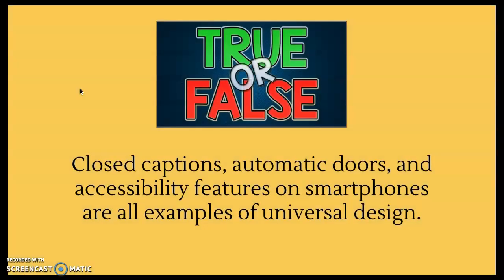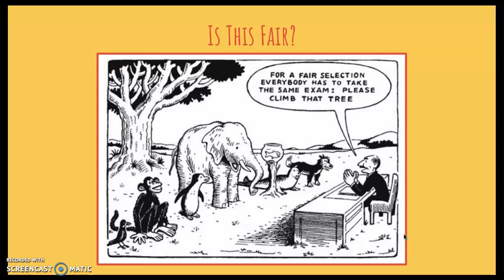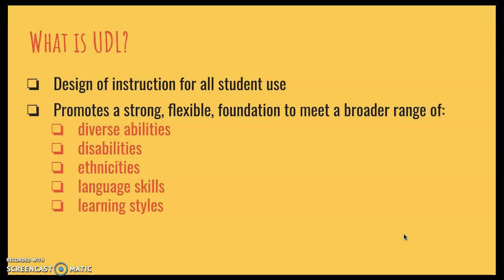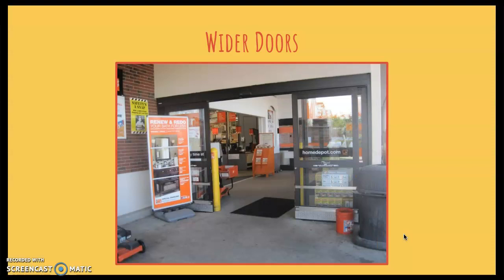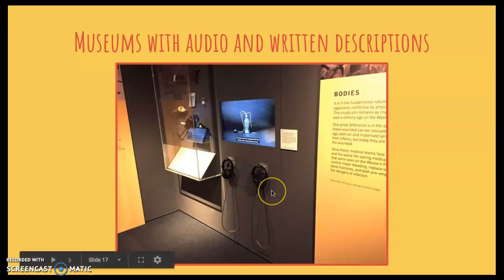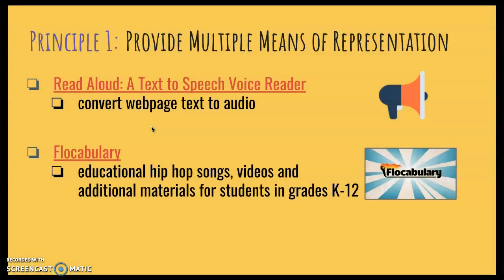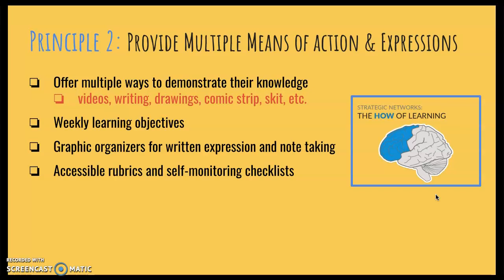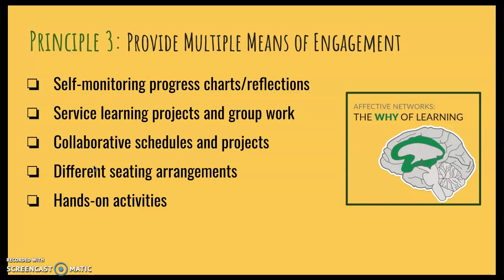UDL Video Lecture